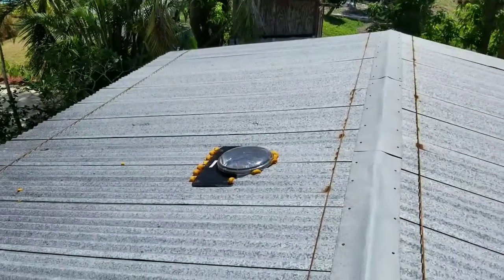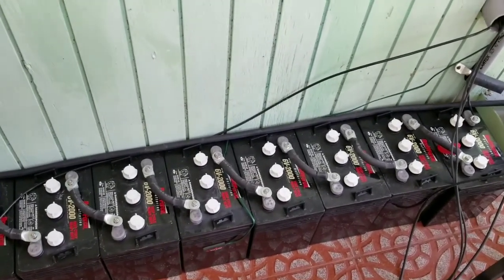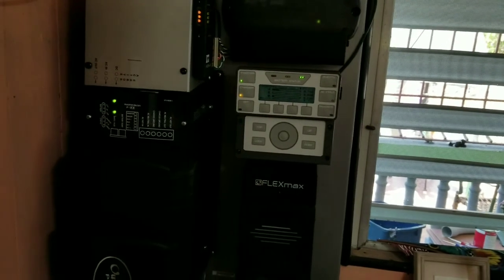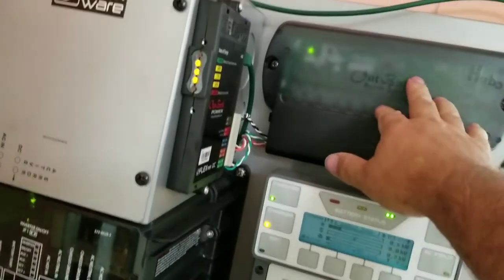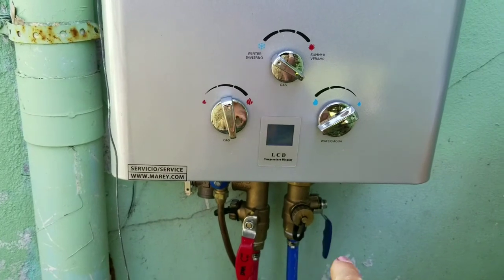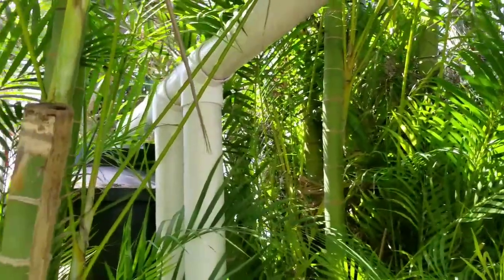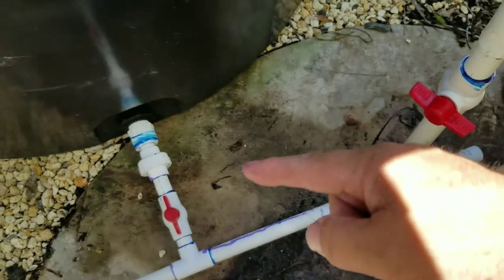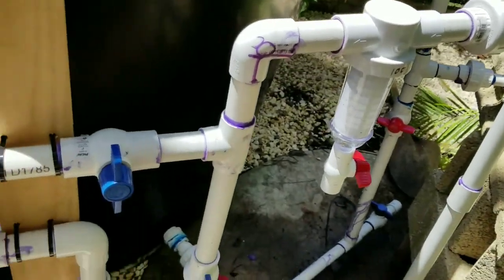Off Grid in Rincón Puerto Rico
2.8 kWh solar array, Outback Power Center FXR3048A, 10/5 KW lead acid battery bank, rain harvesting with leaf eater and first flush to 1200 gallons of storage, through UV light for sterilization, then 3 Rusco spin down filters.